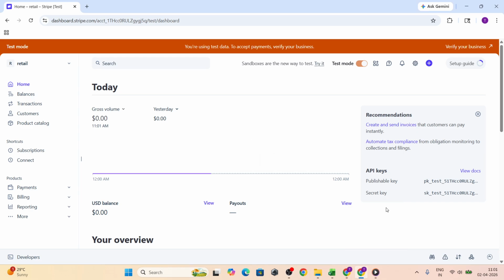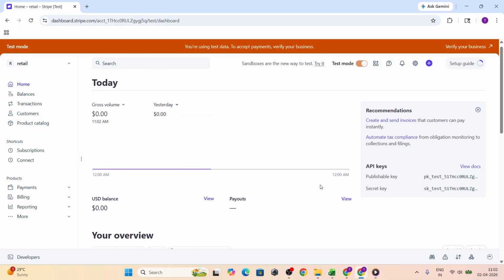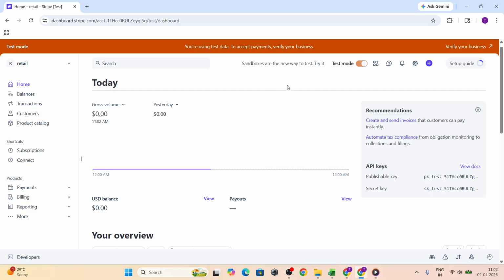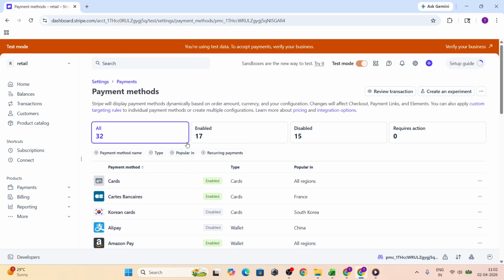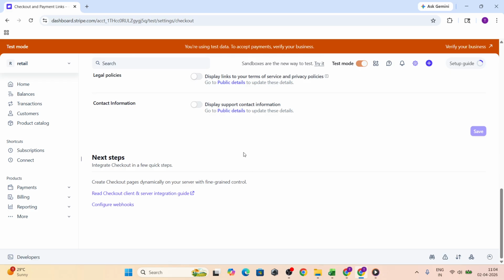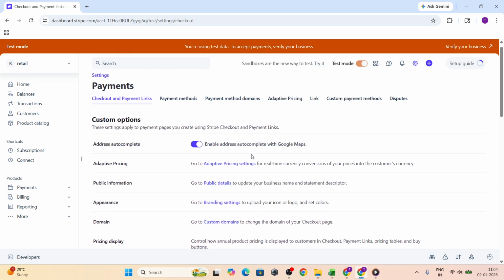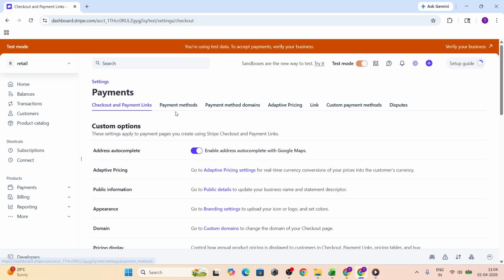How To Accept ACH Payments With Stripe (Step By Step)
Learn how to accept ACH payments with Stripe to reduce processing fees and streamline your business billing. This Stripe tutorial walks you through every step of enabling ACH Direct Debit for your customers.